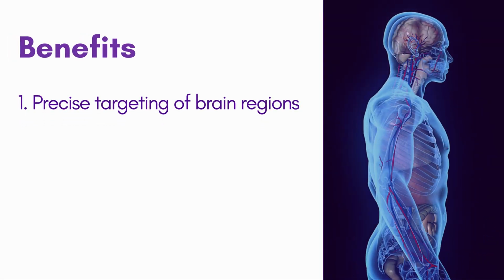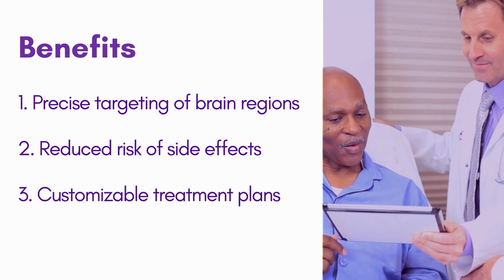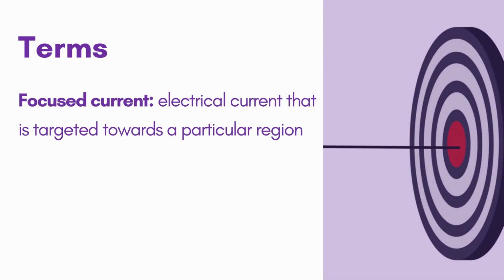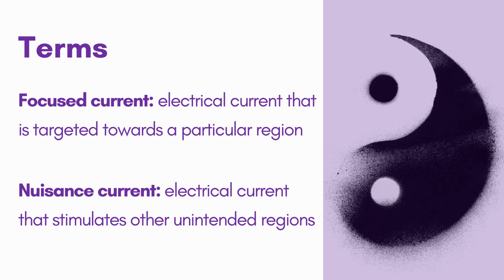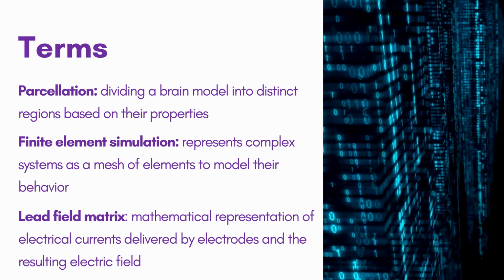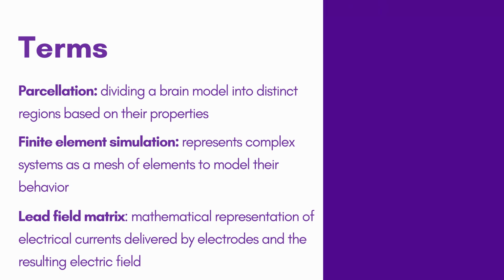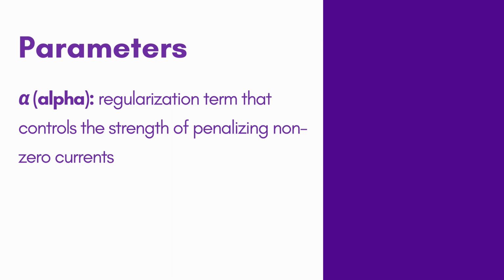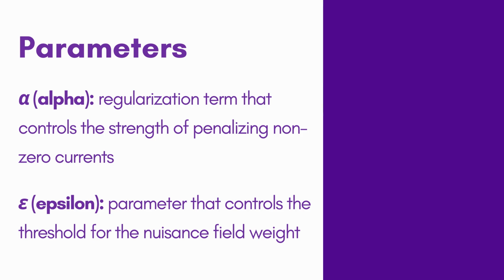TES Optimization with Zeffiro Interface: 1. Introduction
Dive into the world of Transcranial Electrical Stimulation (TES) optimization with our step-by-step tutorial. We'll guide you through the Zeffiro Interface, helping you understand the key concepts and practical applications of TES. Great for medical students and researchers.

⏰ Timestamps:

    00:00 - 🎬 Intro: Overview of TES
    01:21 - 📚 Related Terms
    04:56 - 📄 Scientific paper
    06:51 - 🏁 Ending